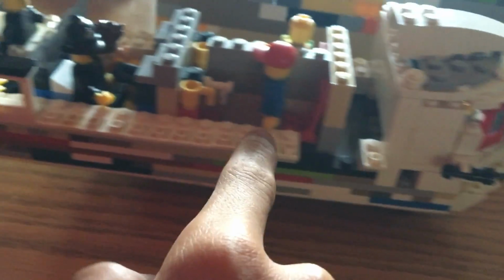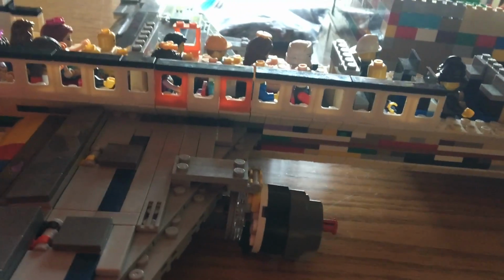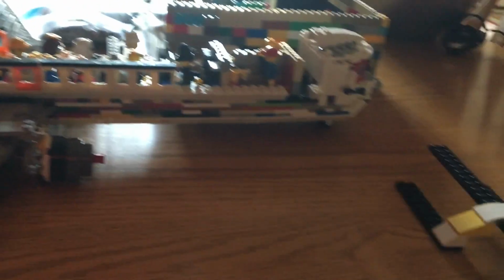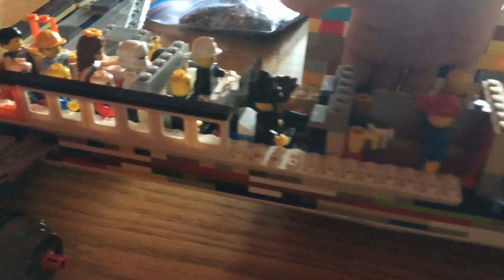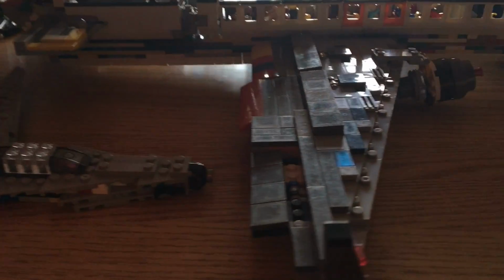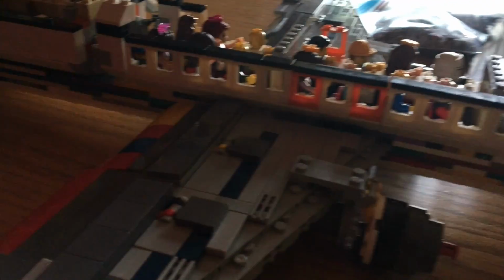My LEGO Boeing 737: Update 8 (Actual Progress)